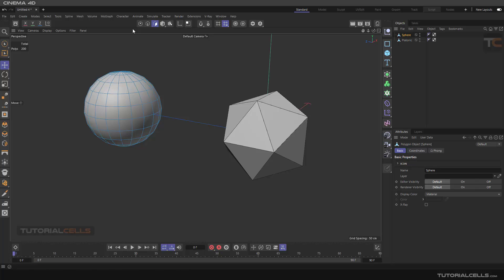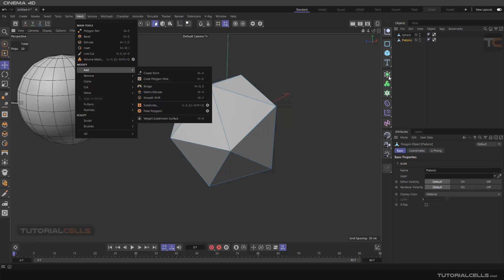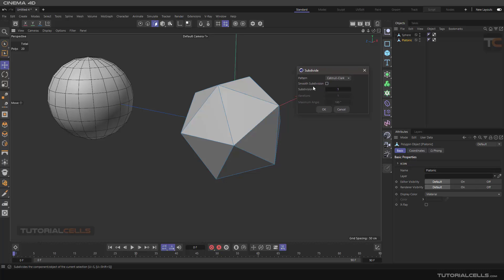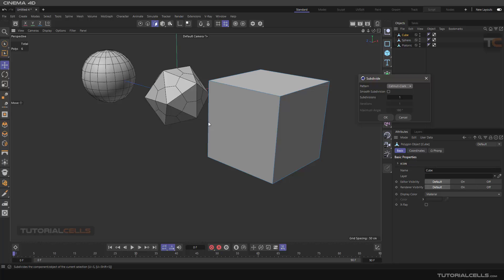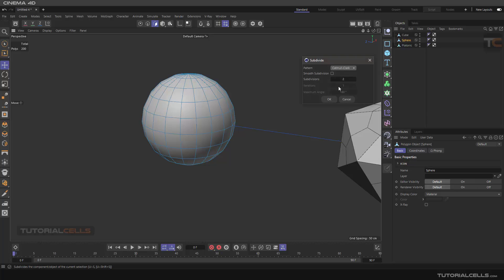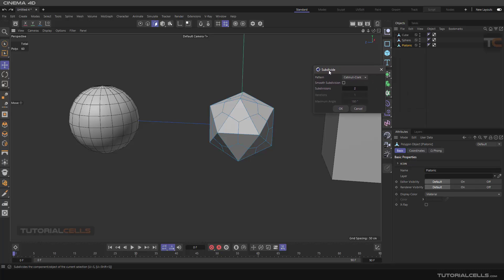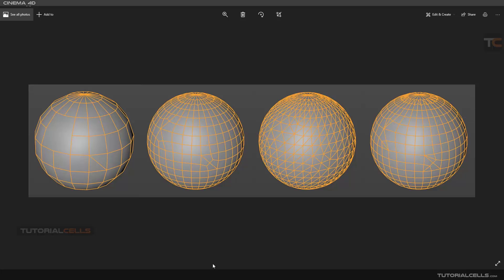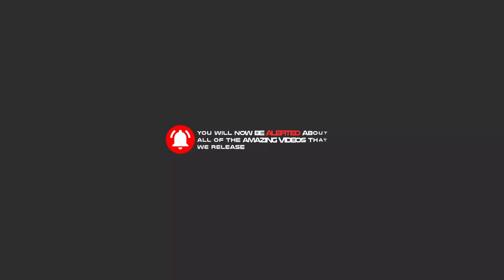0153. subdivide mesh, weight subdivision surface in cinema 4d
The subdivide mesh tool is used to add the number of polygons of an object.